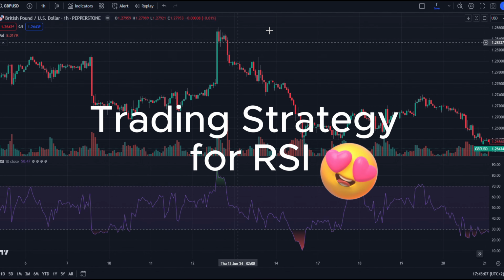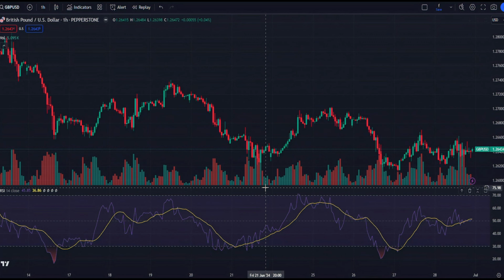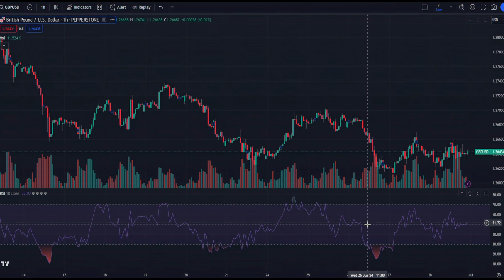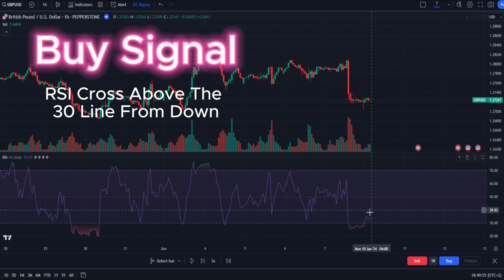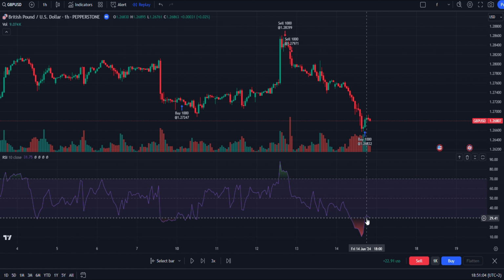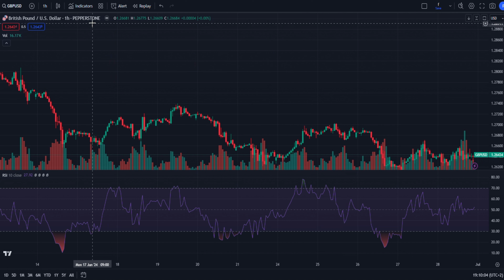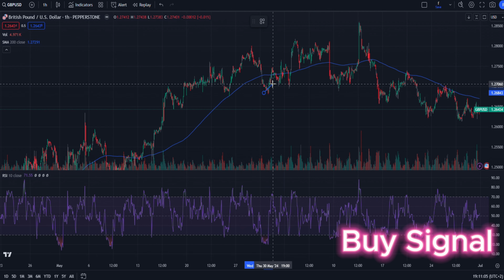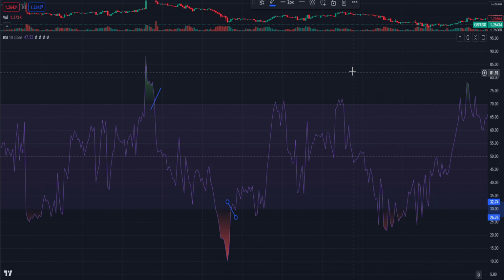RSI Trading Strategy (Relativ Strength Index)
In this video we explain the RSI trading strategy and how to use the RSI indicator in your trading. Additionally, we show how to use the Relative Strength Index (RSI) with the best RSI trading strategy, combined with the Moving Average trading indicator.

💬 Join the Conversation:
Have questions or thoughts about the RSI indicator? Drop them in the comments below! We'd love to hear from you and help you on your trading journey.